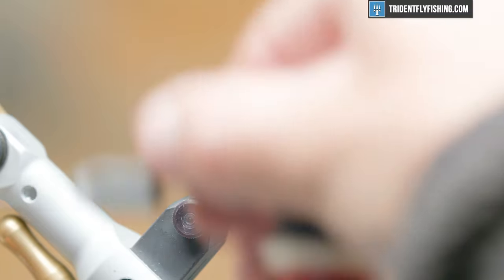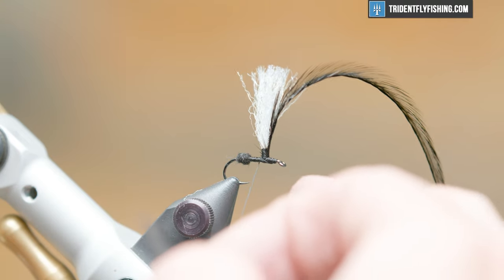Parachute Ant Fly Pattern | Fly Tying Tutorial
Ants are a common source of calories and one of those things that trout feed on from spring through the fall, and this Parachute Ant has a realistic silhouette that does an excellent job at matching the hatch. Adapt this fly to match any size of ants in your area and toss it under those low hanging branches or in a meadowed stream and you'll quickly see why this fly should have a permanent spot in your box.

Chapters
0:00 - Intro
0:45 - Hook + Thread
1:10 - Yarn
1:50 - Hackle
3:30 - Dubbing